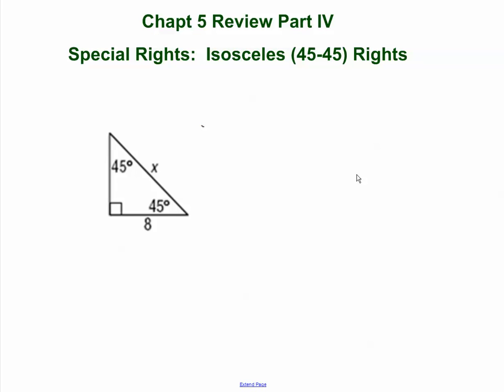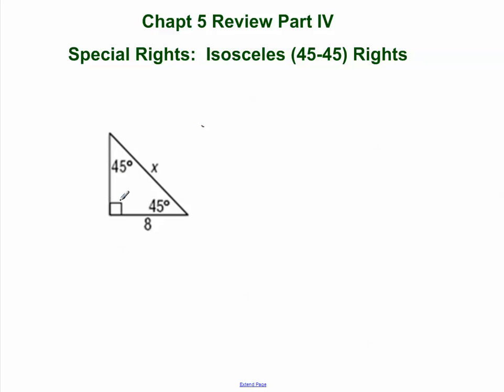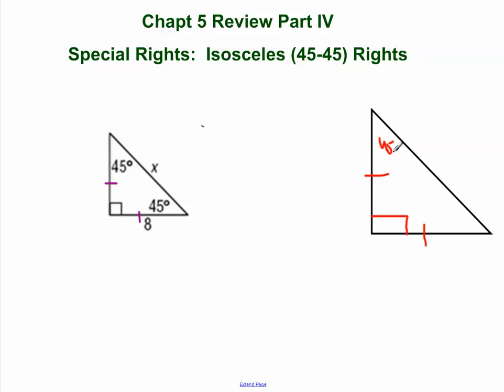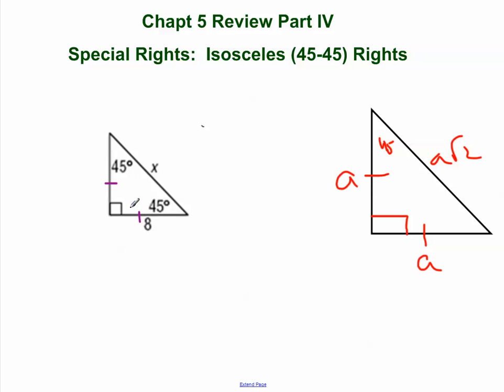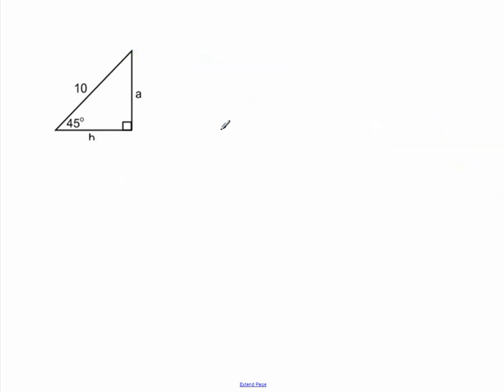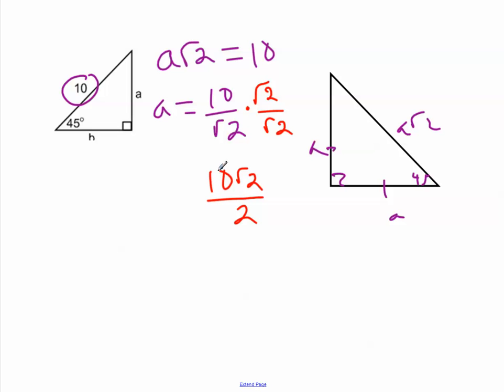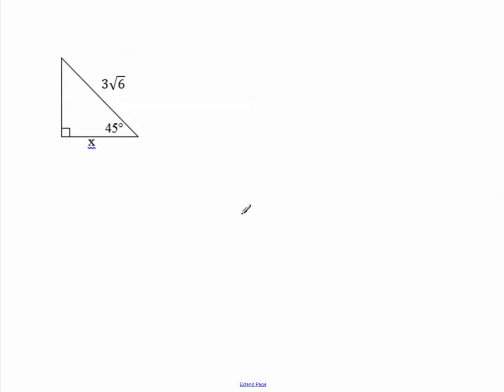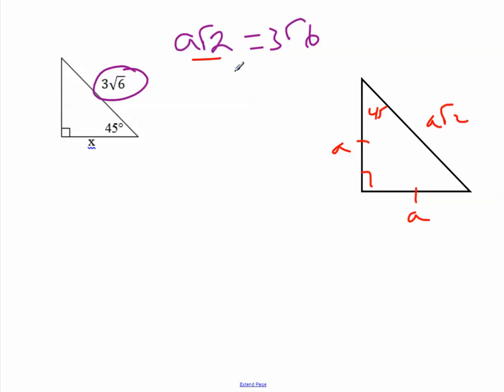Geometry Chapt 5 Special Right 45 45 Review Pt IV Feb 2014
Three examples using 45-45 special right definition to solve the missing sides.